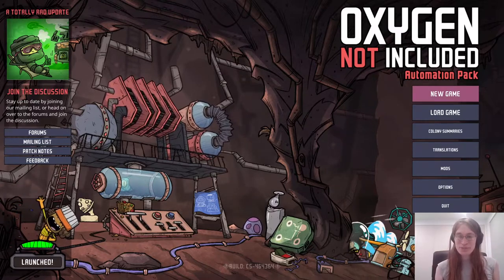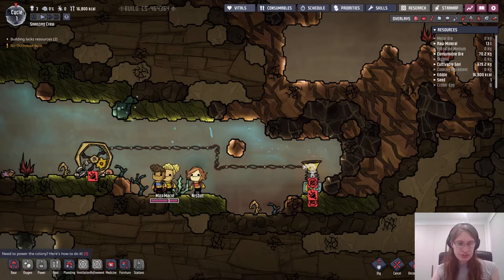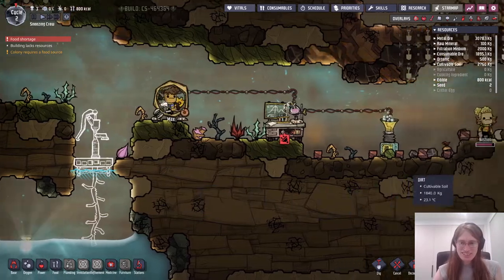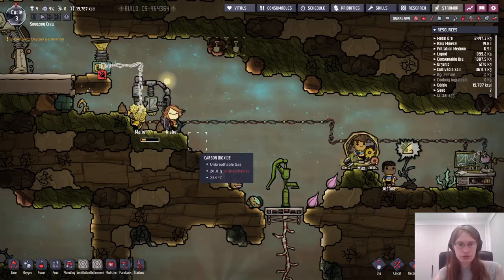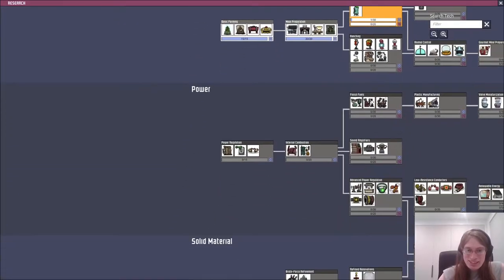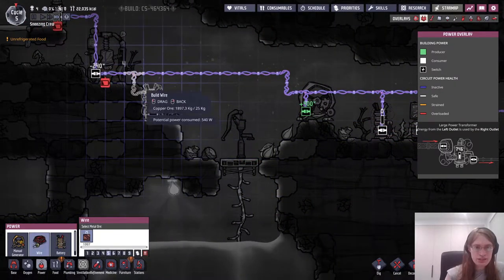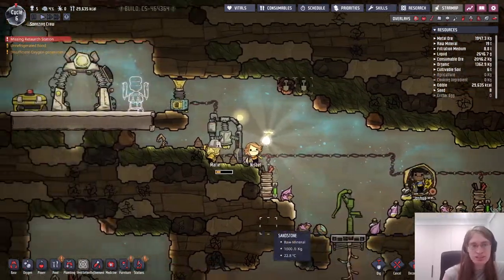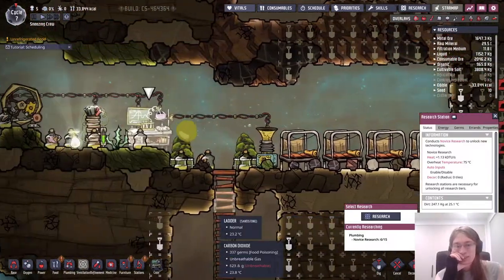First Thoughts: Oxygen Not Included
if you like these kinds of management games, this one is really good! it's very polished, it looks great, and there's loads and loads of detailed little fiddly mechanics to play with :3